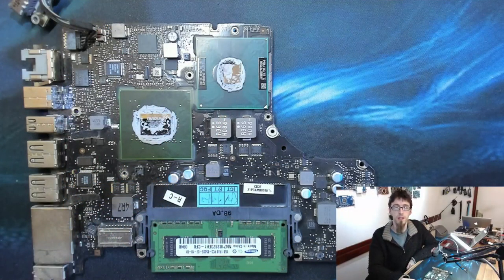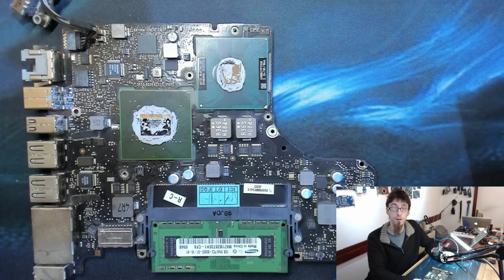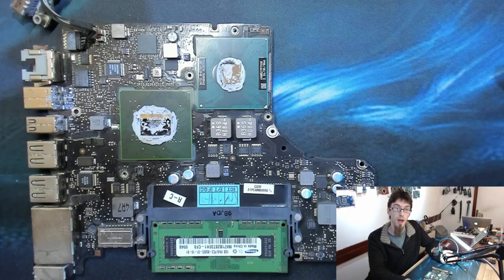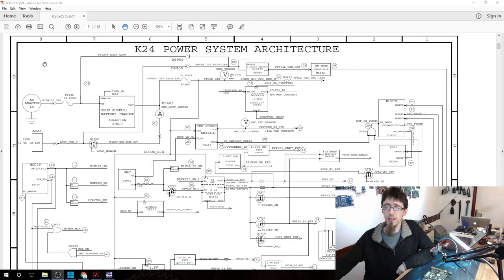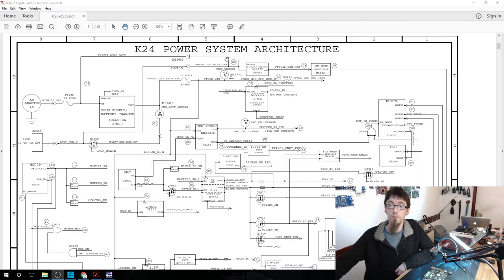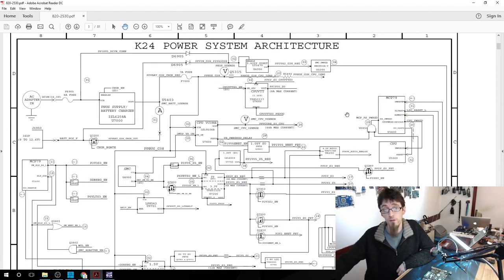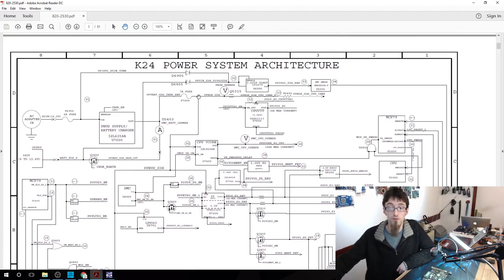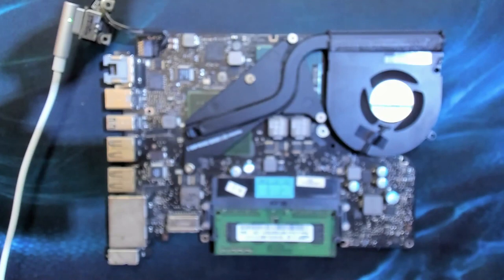Board Repair Basics #2 - Power System Architecture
Before we can get stuck into this board we need to understand the basic layout of the power system - How do we get electricity from the charger, to the main components like the RAM and the CPU?